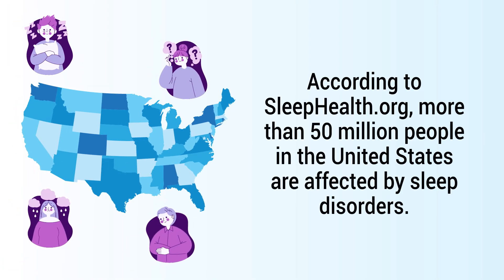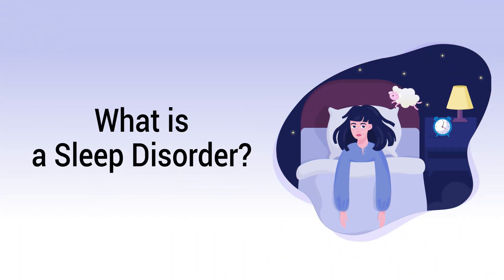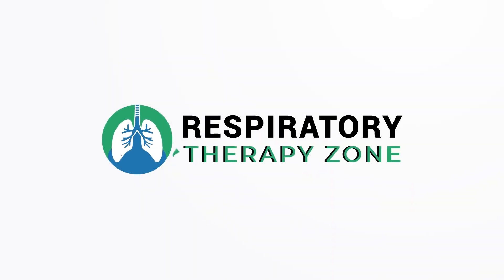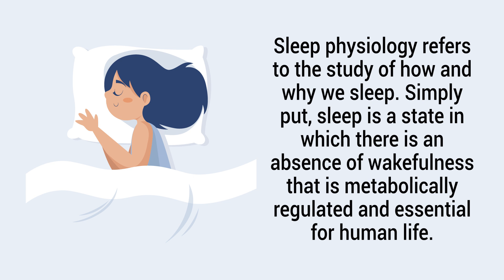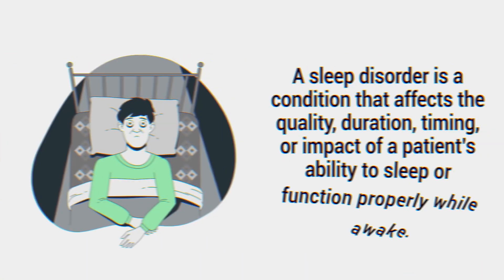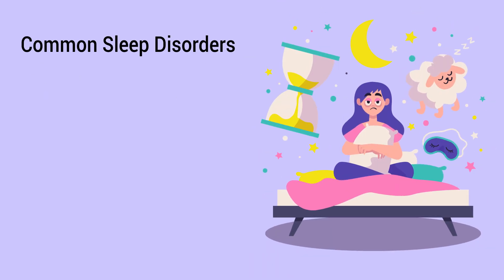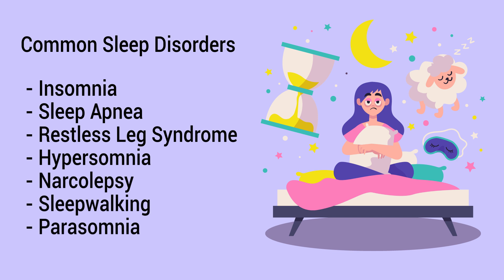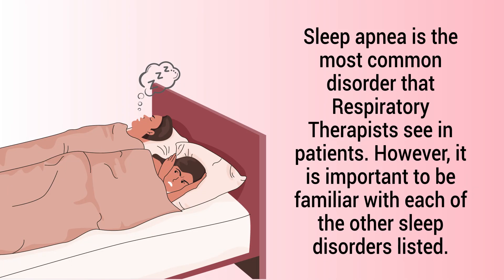Sleep Disorders (Medical Definition) | Quick Explainer Video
What is a sleep disorder? What is sleep apnea? This video covers the medical definition and provides a brief overview of this topic.

➡️ Sleep Physiology
Sleep physiology refers to the study of how and why we sleep. Simply put, sleep is a state in which there is an absence of wakefulness that is metabolically regulated and essential for human life. A sleep disorder is a condition that affects the quality, duration, timing, or impact of a patient’s ability to sleep or function properly while awake.

➡️ Common Sleep Disorders
- Insomnia
- Sleep Apnea
- Restless Leg Syndrome
- Hypersomnia
- Narcolepsy
- Sleepwalking
- Parasomnia

➡️ Sleep Apnea
Sleep apnea is the most common disorder that Respiratory Therapists see in patients. However, it is important to be familiar with each of the other sleep disorders listed. We've covered sleep apnea in much more detail in other videos on our channel, so definitely check those out if you want to learn more. For this one, we just wanted to provide you with a brief overview of this topic.

⏰TIMESTAMPS
0:00 - Intro
0:21 - Sleep Physiology
0:46 - Common Sleep Disorders
0:58 - Sleep Apnea